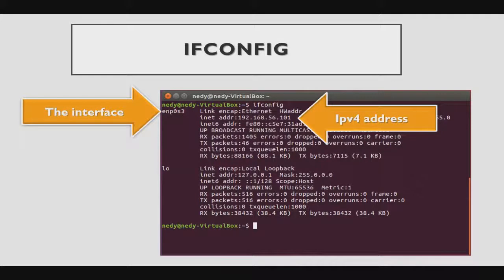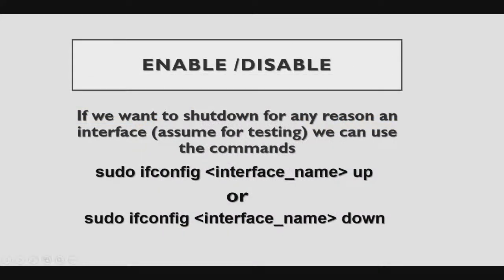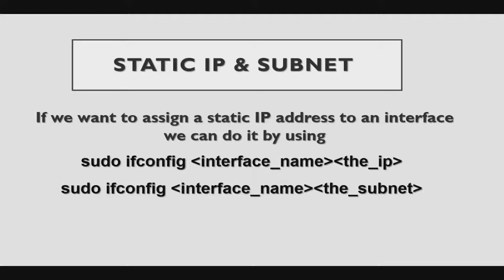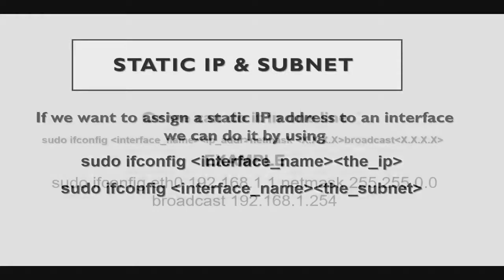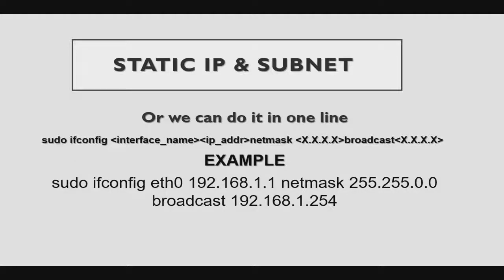11- Network basics in linux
in this lesson i will explain demonstrate  how change and assign statically IP address and how networking works in linux
I accidentally said ipconfig but I meant to say ifconfig